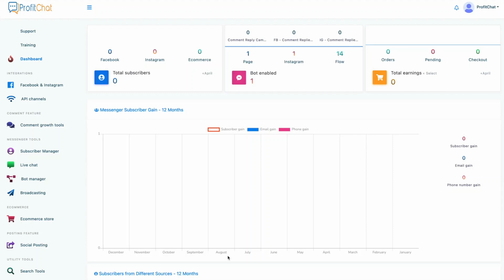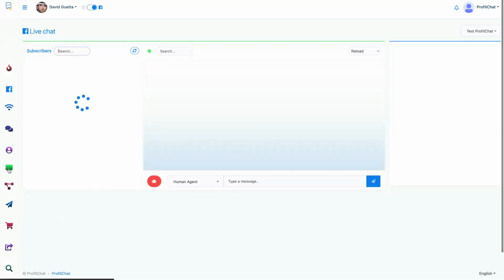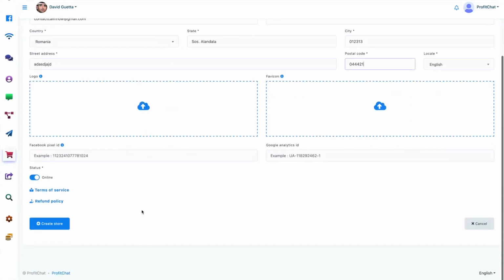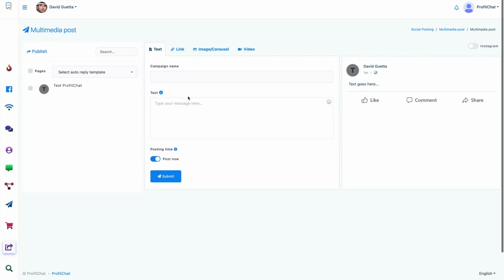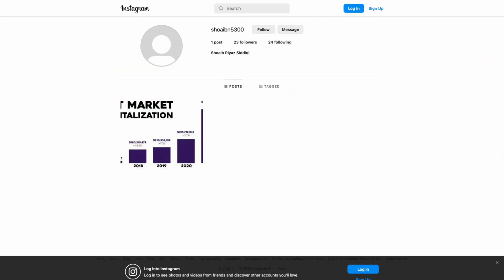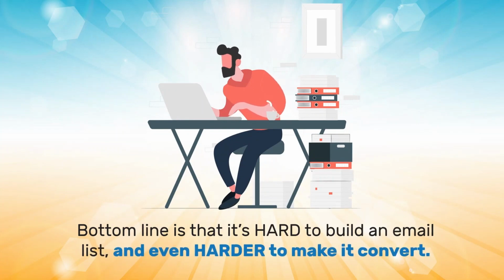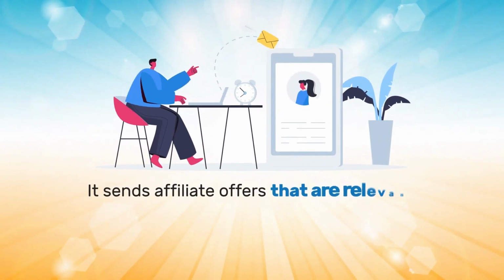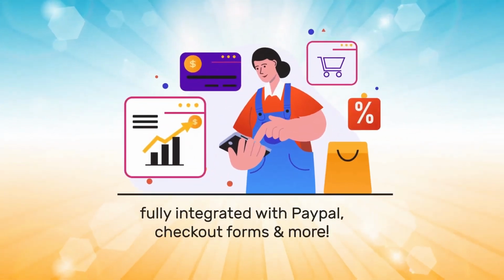ProfitChat Review, Bonuses, Demo: Facebook & Instagram Autoresponder, ChatBot & InBuilt Shop Builder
Get ProfitChat with My EXCLUSIVE Bonuses

ProfitChat:
Brand New "Sentient" Facebook & Instagram Autoresponder Forces ChatGPT Into Blasting Out Millions Of Marketing Messages & Promoting YOUR AI-Created eCom Shops In Seconds!
• Unlimited Cloud-Based Facebook & Instagram “Autoresponder” Messaging Machine
• Send ANY Message With ANY Link Or Offer To 3 Billion+ people in 180 countries
• ChatGPT integrated chatbot auto-messages new leads in any niche
• Our AI chatbot talks just like a regular person
• Get 98% Open Rate From People Glued To Their Phones
• Instantly Collect emails & phone numbers and build your list In SECONDS!
• No contacts? The software gets red-hot “Meta” leads for you on autopilot!
• Social media manager auto-posts stories, posts & replies to FB threads
• Built-In “Meta” SMTP Servers & IPs For Unlimited Free Facebook & Instagram Messaging
• COMMERCIAL LICENSE BUILT IN: Rebrand ProfitChat & sell your own ChatGPT-powered chatbots to businesses
• BULK Sending to unlimited contacts or non-contacts FB leads we generate for you
• Unlimited free end-to-end SSL encryption protects you, your privacy and personal data
• 100% Newbie Friendly
• No Monthly Fees – Pay once, use forever
• Double Your Money Back Guarantee
• 24/7 support from marketing gurus
"Brand New DFY Facebook & Instagram Autoresponder, ChatBot & InBuilt Shop Builder In One!"
Automates Unlimited Leads, Free Traffic & High-Ticket Commissions In Just 3 Simple Steps.